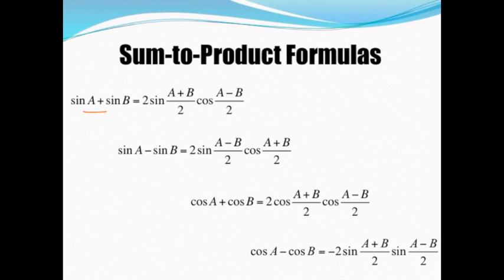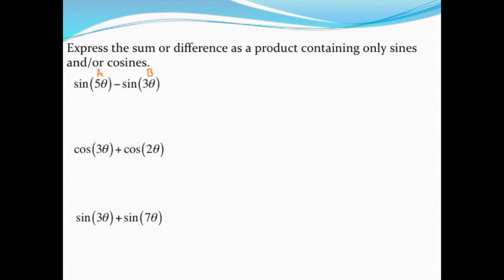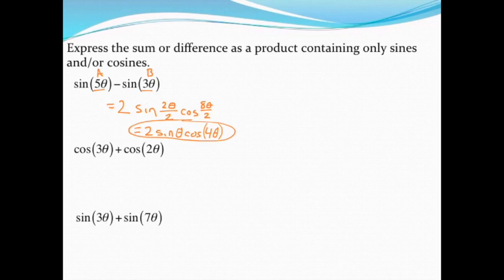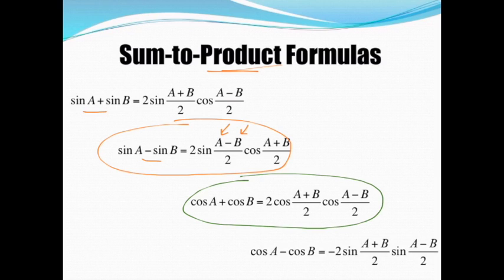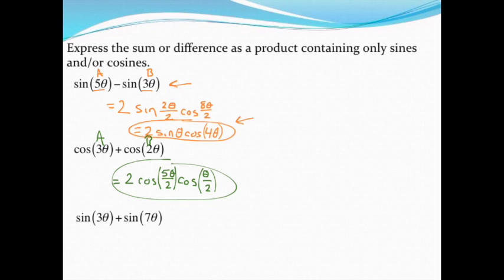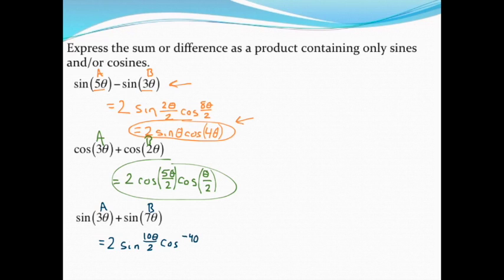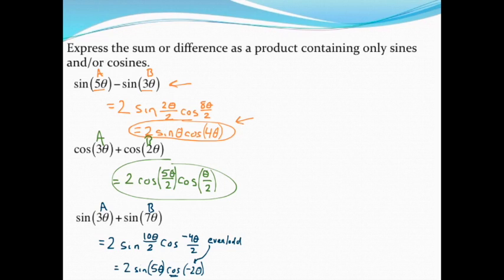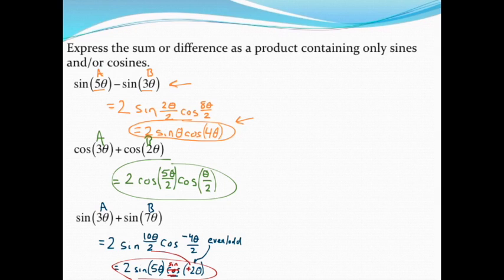Using sum-to-product formulas